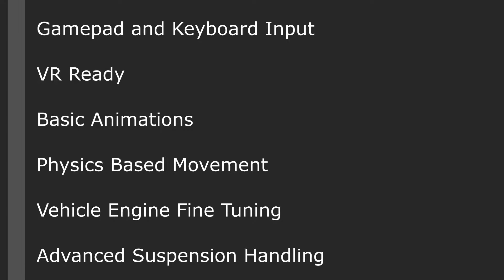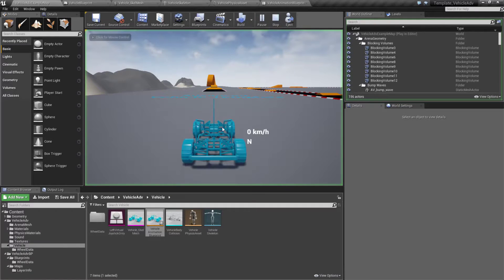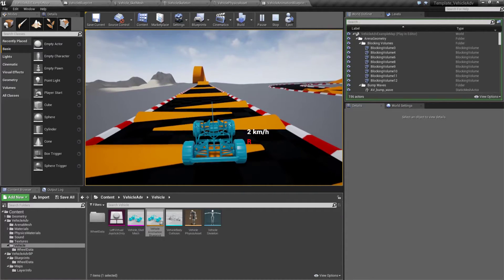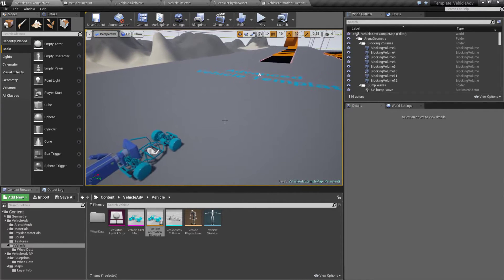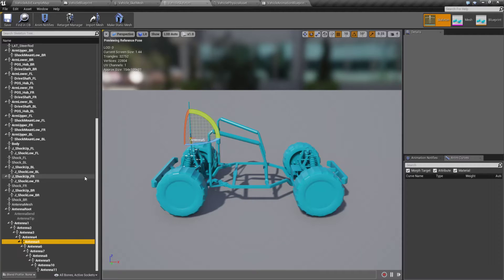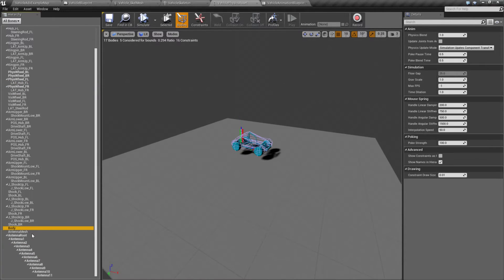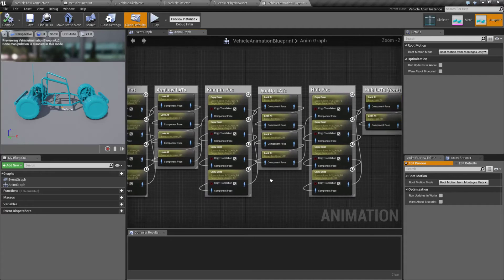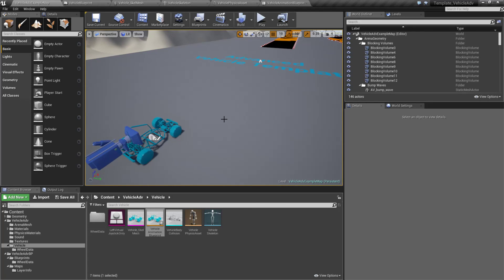Game Jam Tips and Tricks - Advanced Vehicle Template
This video quickly shows you how the Advanced Vehicle Template can be quickly used to get a game up and running and some examples of what can be done quickly and easily to make it more fleshed out.